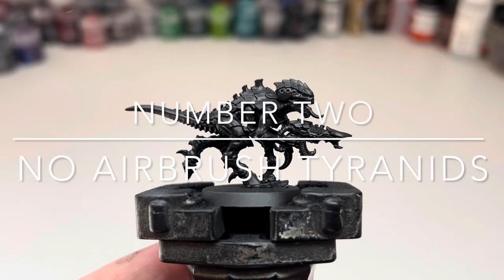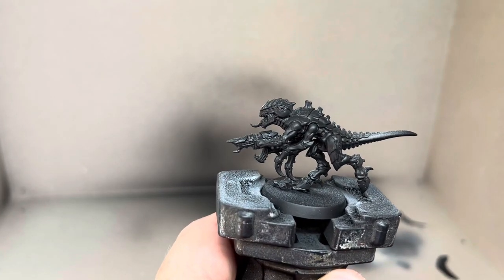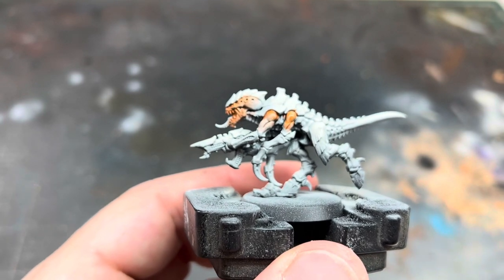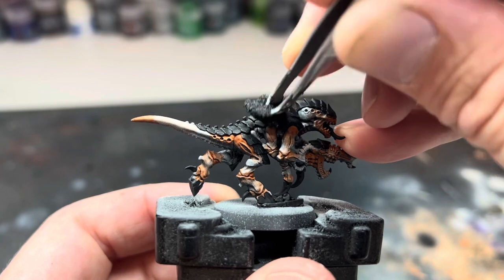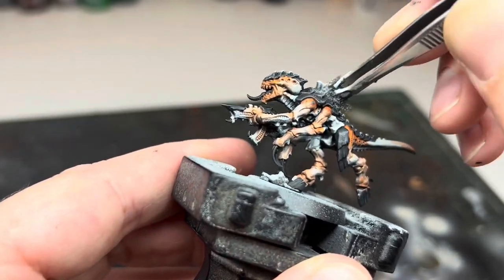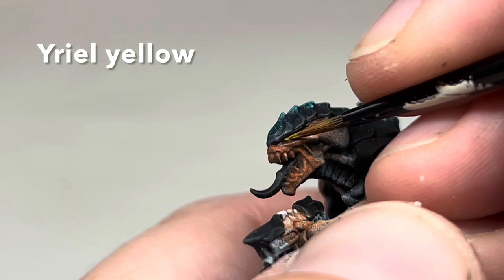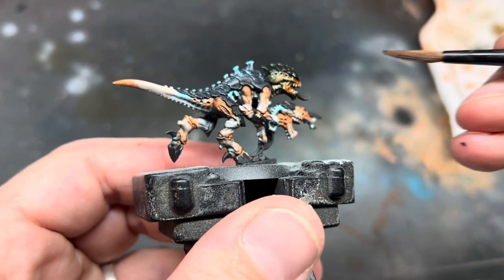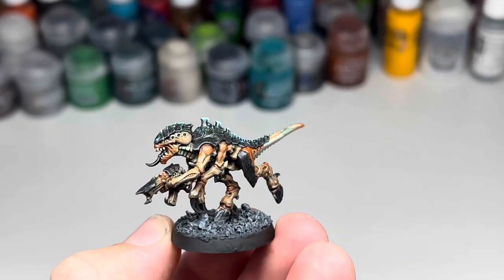How to paint tyranids, no airbrush, no enamels, no oils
Another short video!

This is really just a follow up to the previous video, quite a few people asked me to show a method that doesn’t use either an airbrush or any enamels like streaking grime.

You can use methods from both videos and combine the bits you feel comfortable using in order to get this scheme on your tyranids